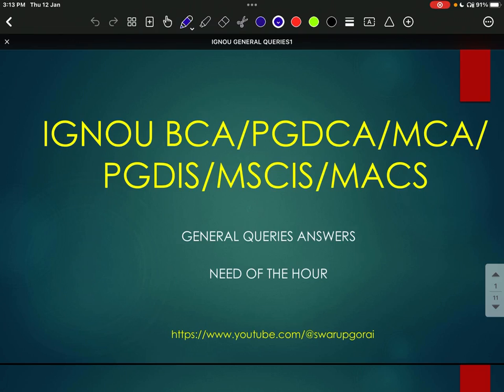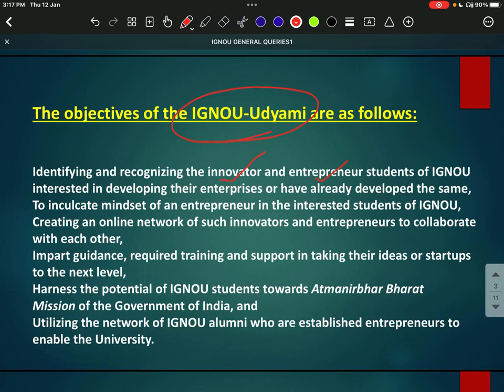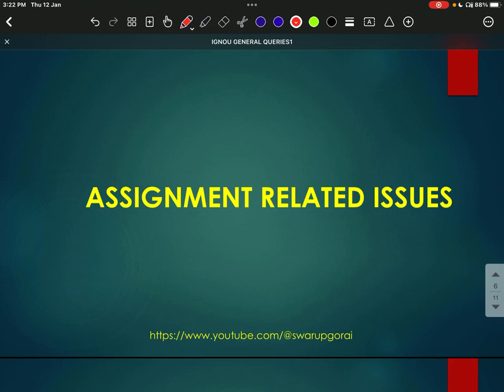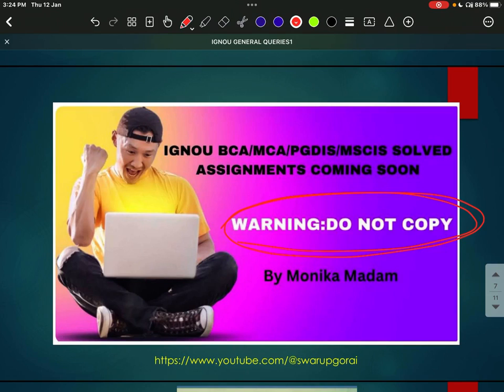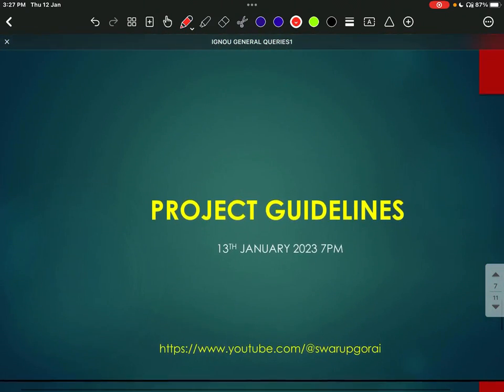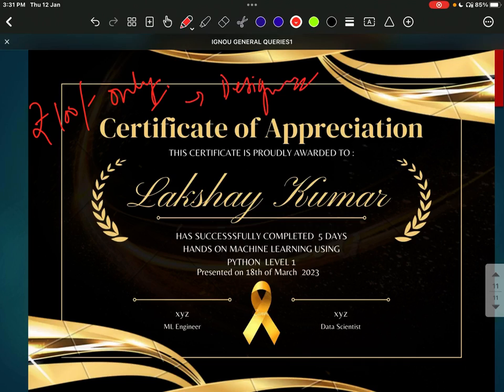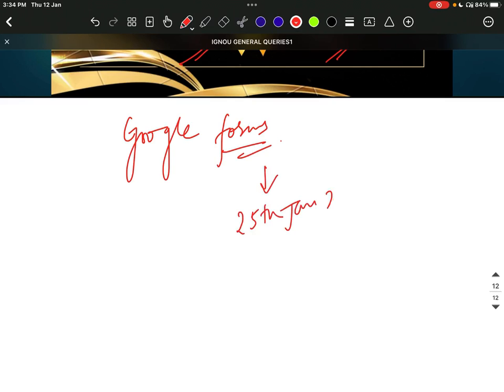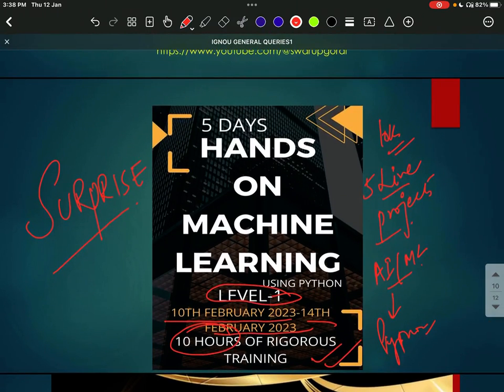IGNOU GENERAL QUERIES AND ANNOUNCEMENTS